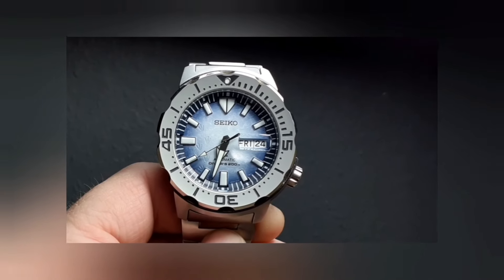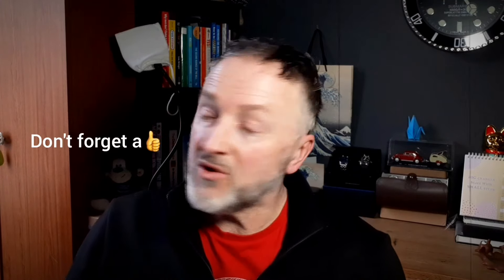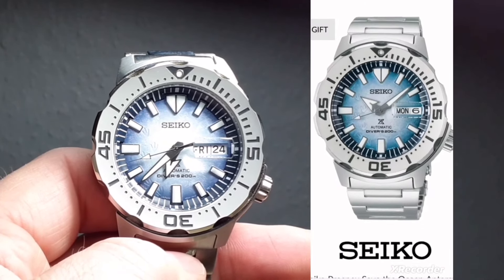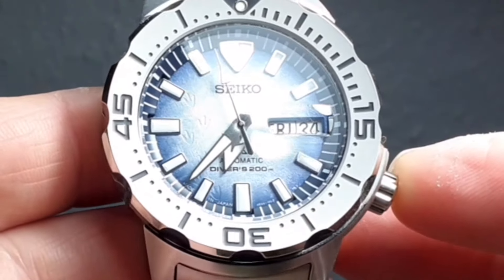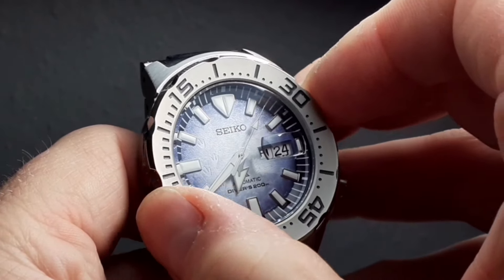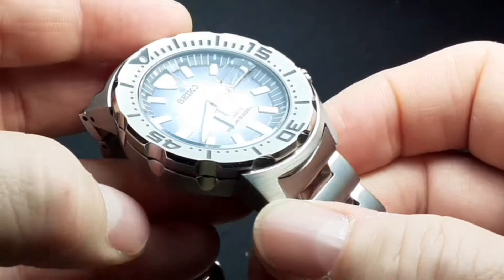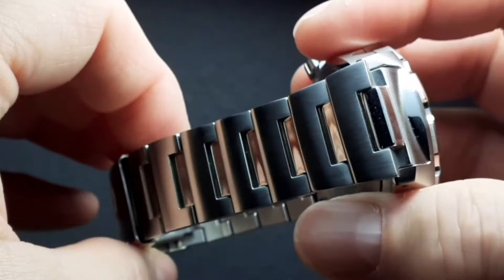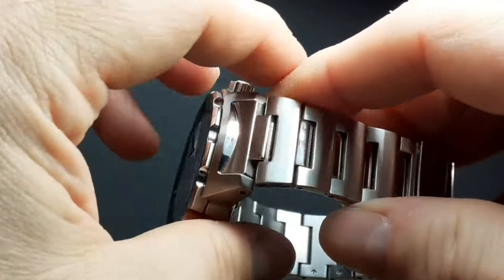Seiko's 'Antarctica' MONSTER proves to have EXQUISITE Detailing! (SRPG57K1)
Review of the Seiko MONSTER SBDY105 / SRPG57K1, 'Antarctica' or 'Penguin Feet' special edition brought to us as part of the 'Save the Ocean' series.
These are still available new, surprisingly, yet have features I think you don't often find on Seiko Divers of this level. Some serious care and creativity went into these WATCHES.